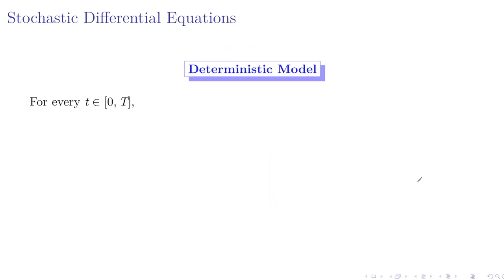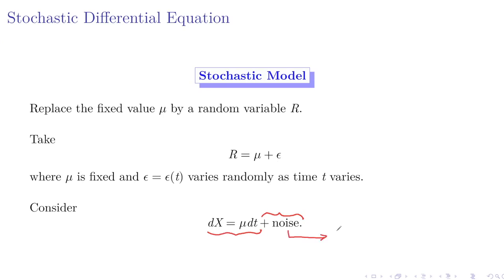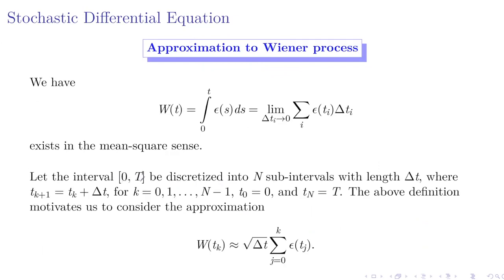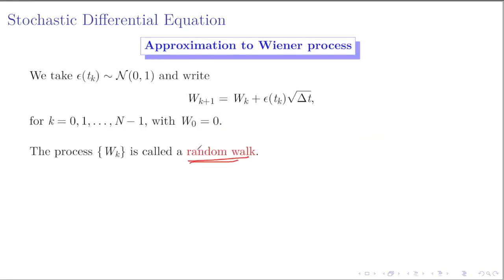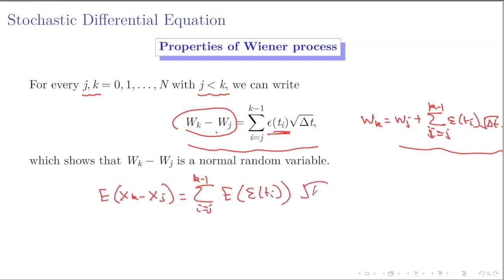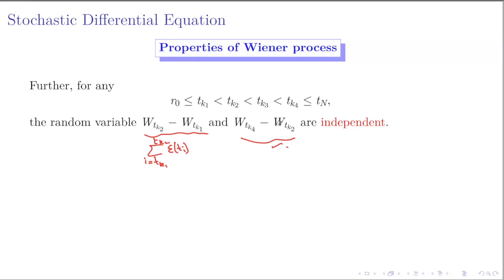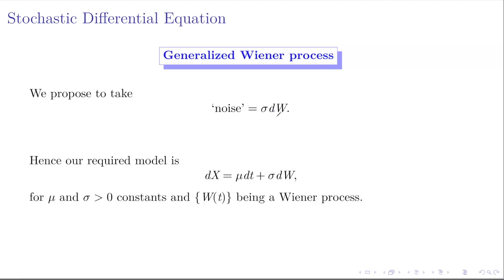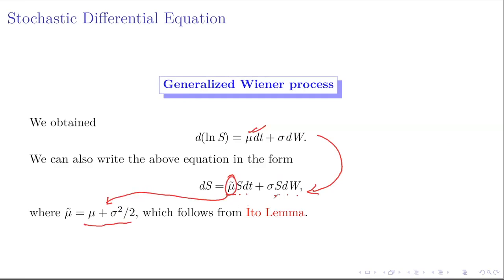Lecture 11-1: Generalized Wiener Process (Random Walk - Stochastic Model for Stock Price Process)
Erratum: We must assume that the Gaussian white noise process consists of independent random variables.
Spring 2021-22
Department of Mathematics
IIT Bombay.